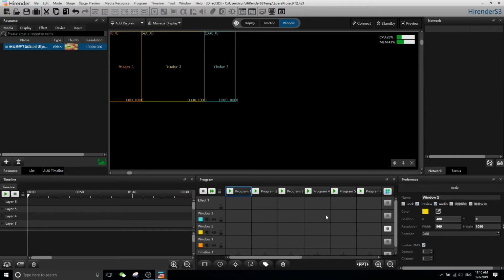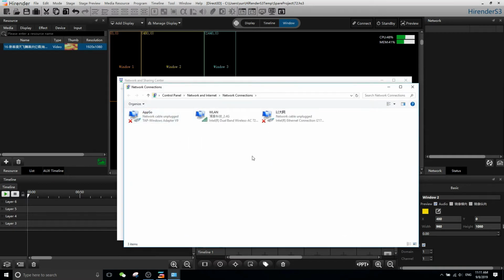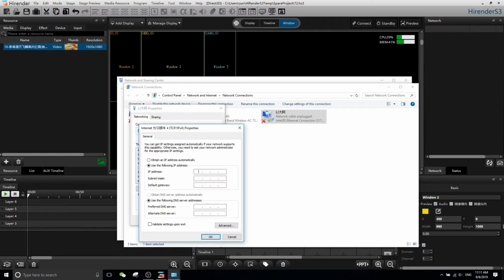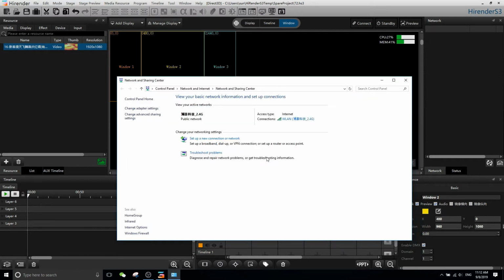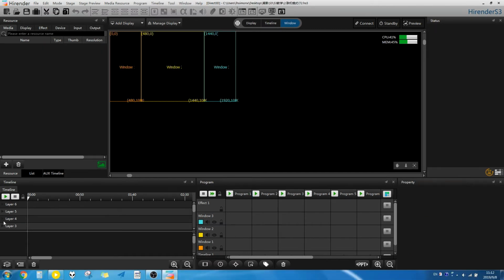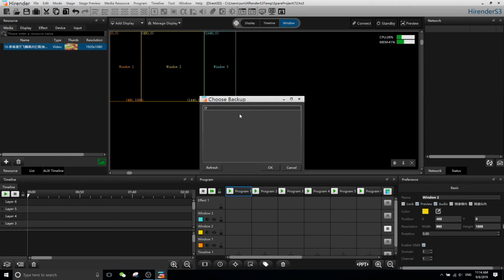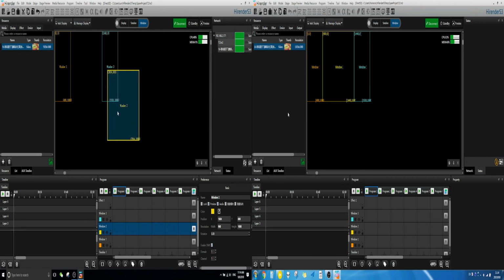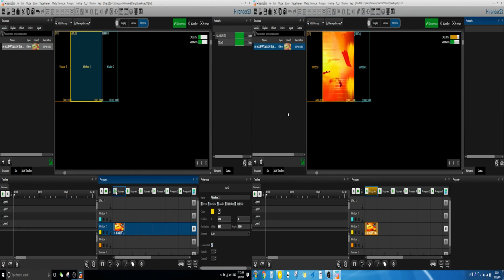Hirender S3 Master & Backup Mode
Master & Backup Mode of Hirender S3